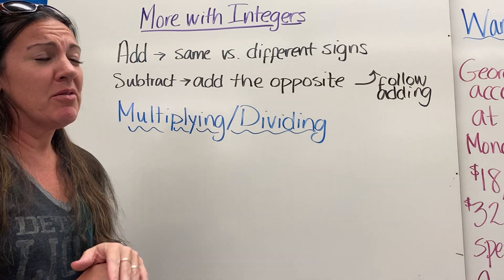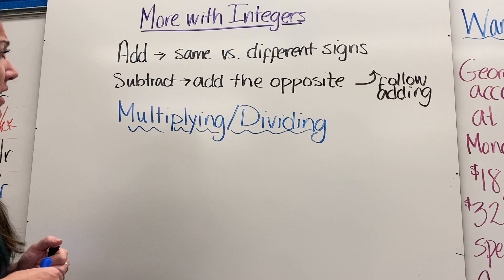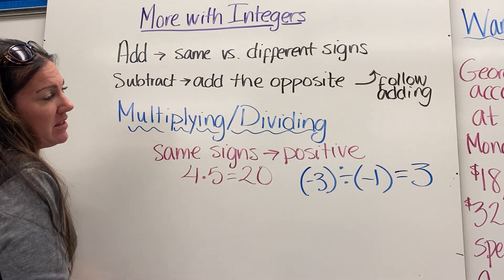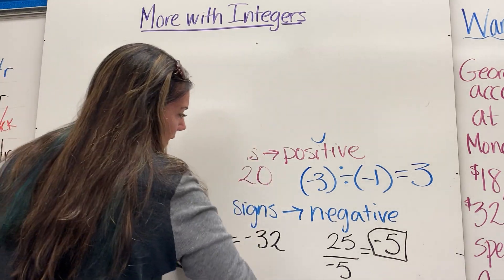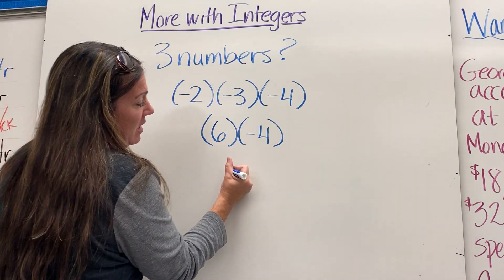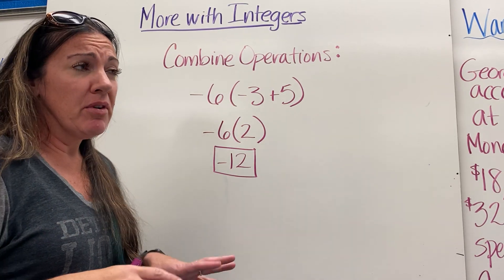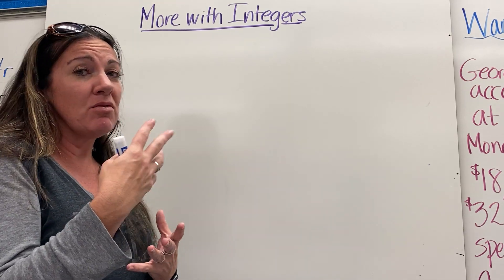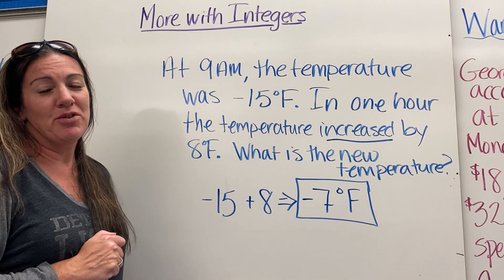Miss V- More Operations with Integers